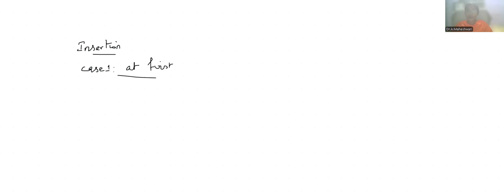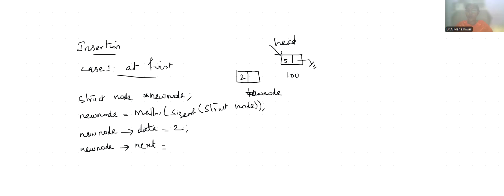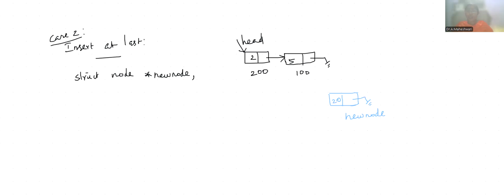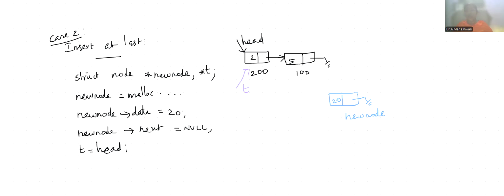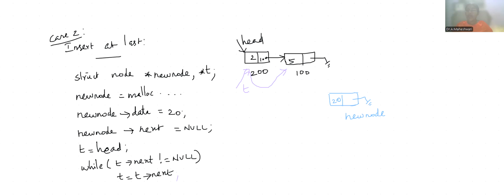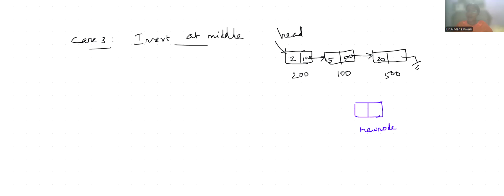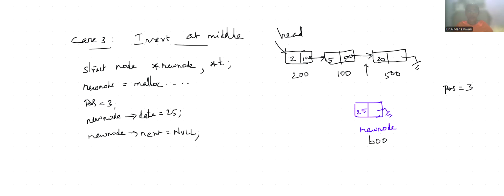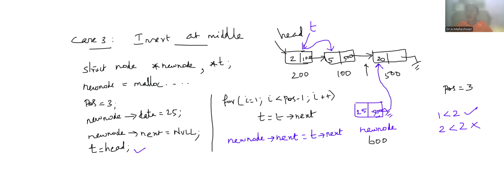Linked List Insertion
mathematical introduction
learn in peace